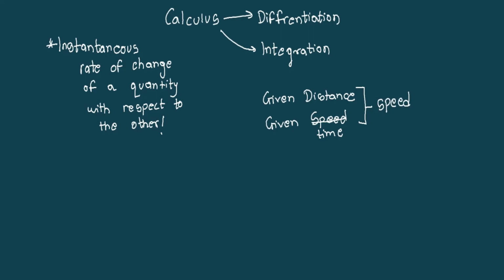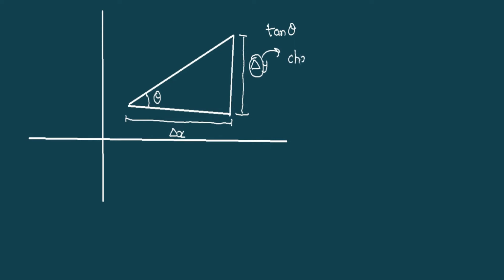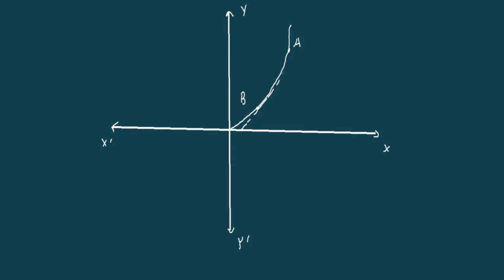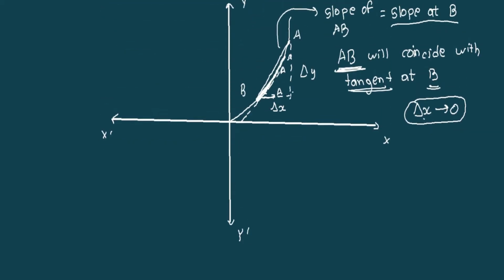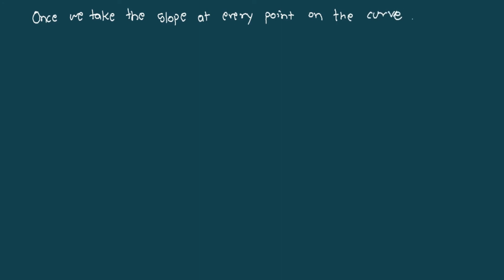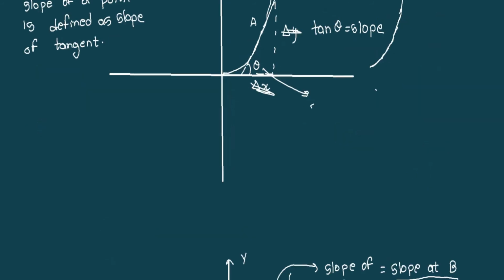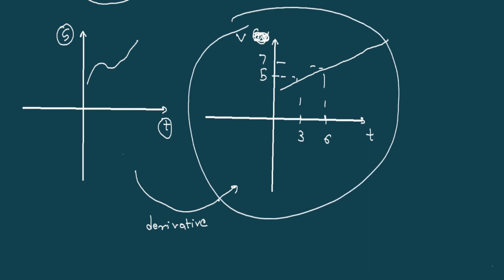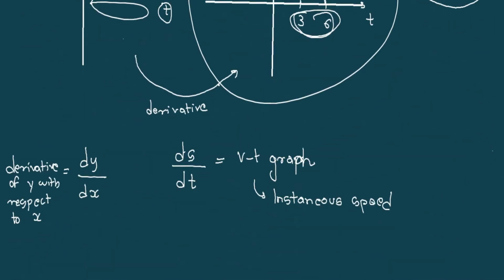Calculus: Differentiation , Sci-fi Thinker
In this video, Sci-fi Thinker explains about Differential Calculus.

About:Sci-fi Thinker is a channel where astoundingly random thoughts like why doesn't the glue stick to the bottle, why is the shadow black etc. are solved with science. In this video we take you to a journey where we actually discover what exactly is rest and motion.